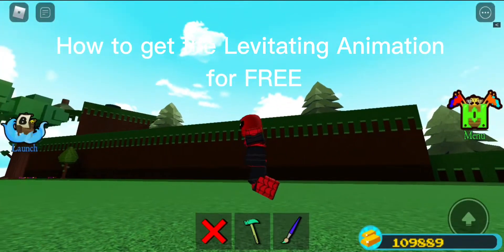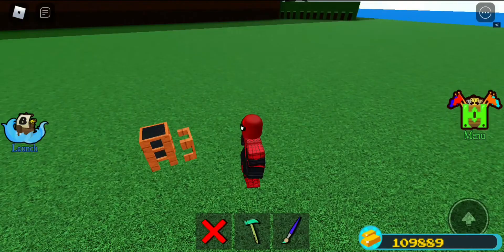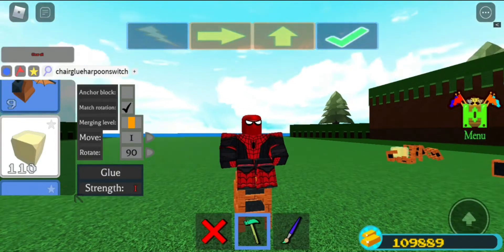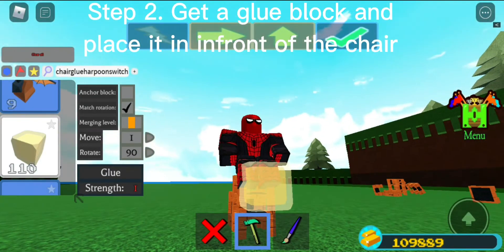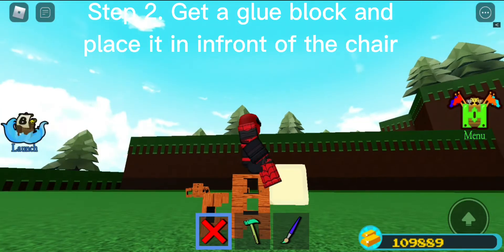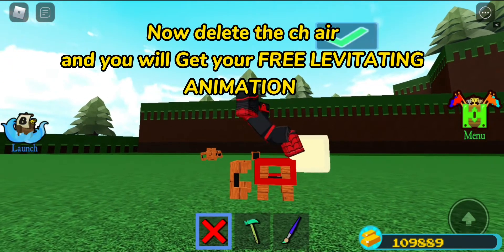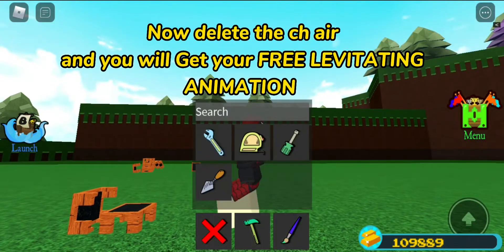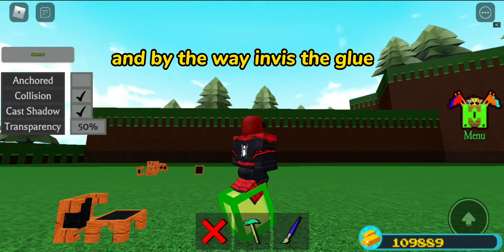How to get the levitating animation for FREE